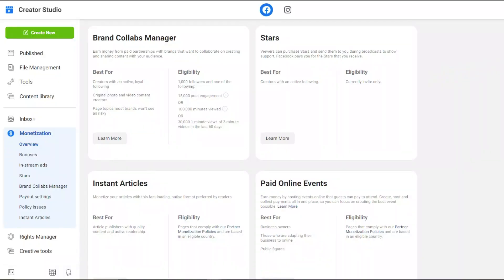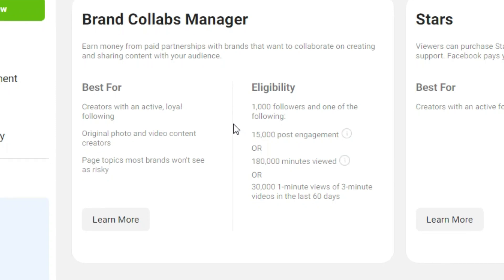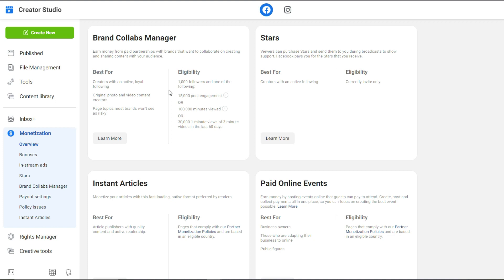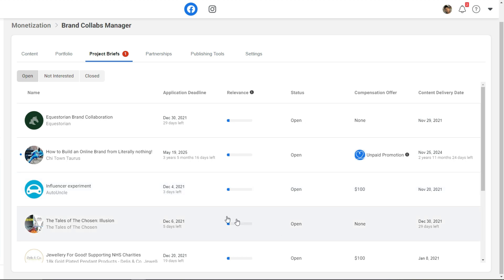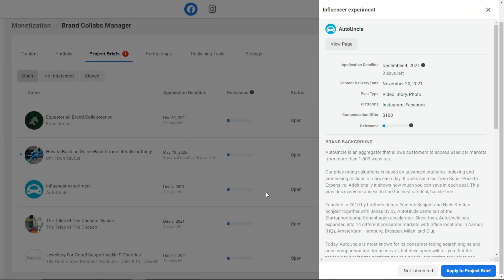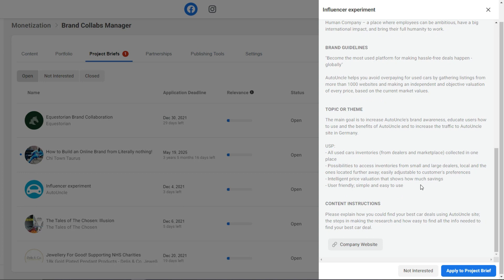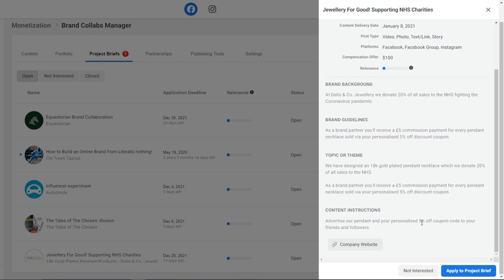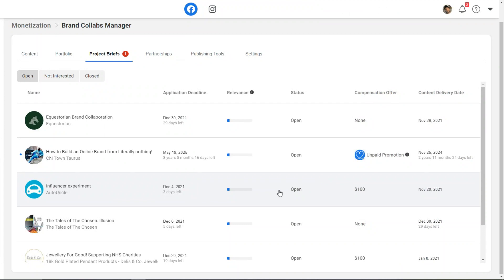How To Make Money On Facebook With Sponsorships & Brand Deals | Make Money Online 2022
How to make money on Facebook with sponsorships and brand deals using brands collabs manager. These tips will help you make money online with Facebook.

Best online video editing software to make videos

Video Resources ★★